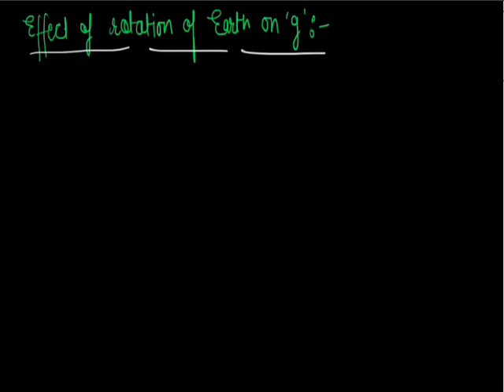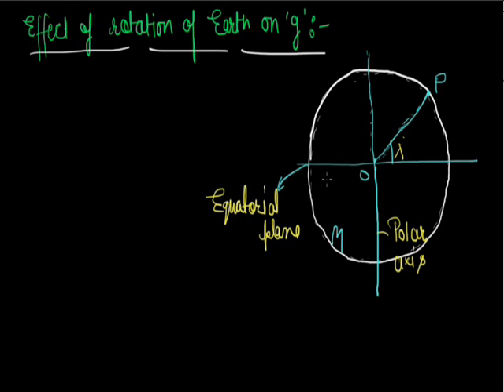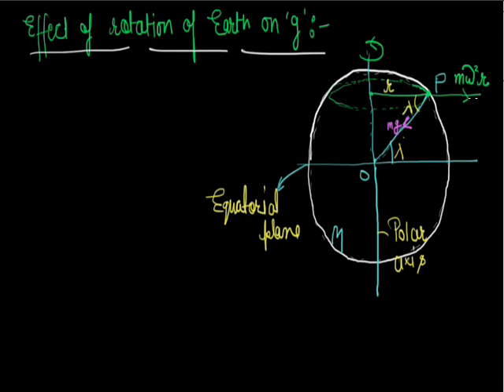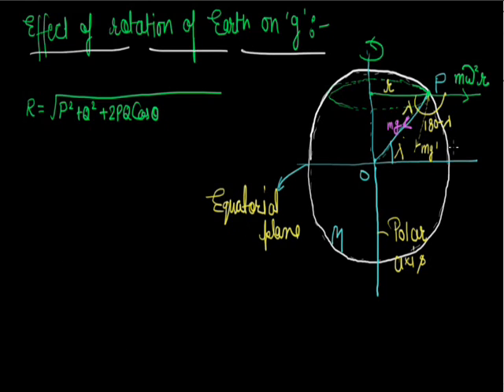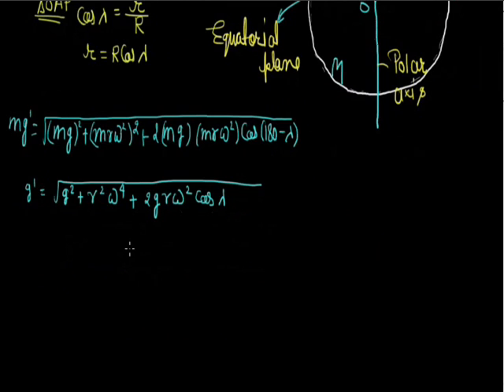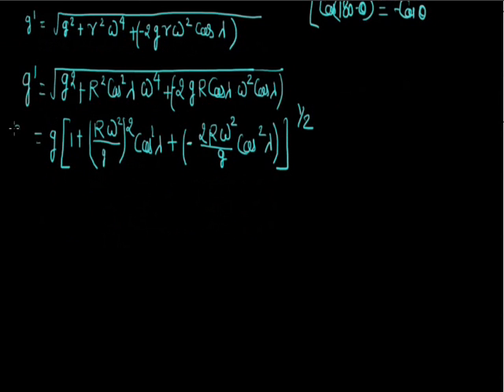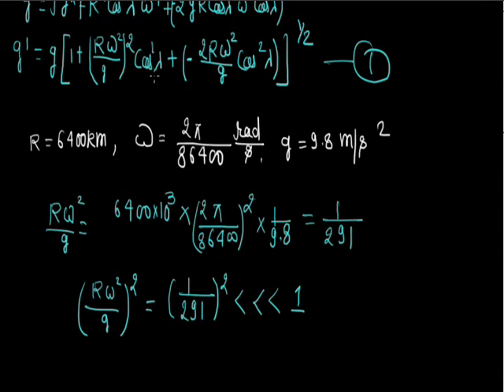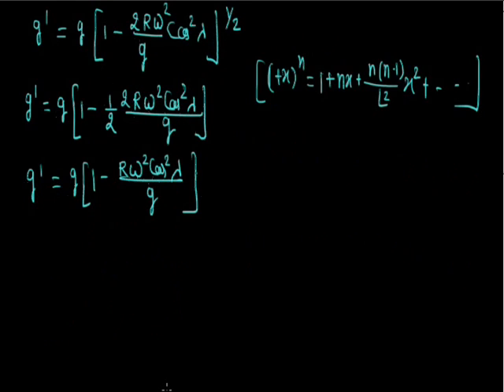Gravitation 002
g' due to rotation of earth grade xi